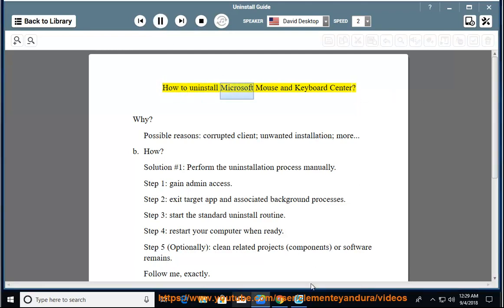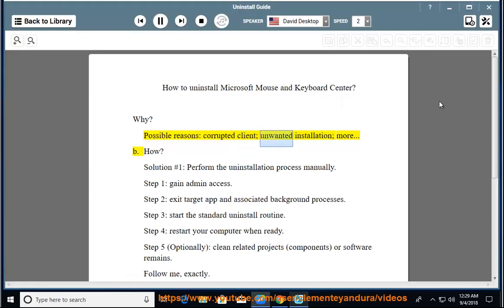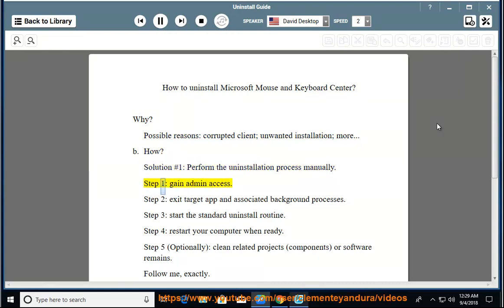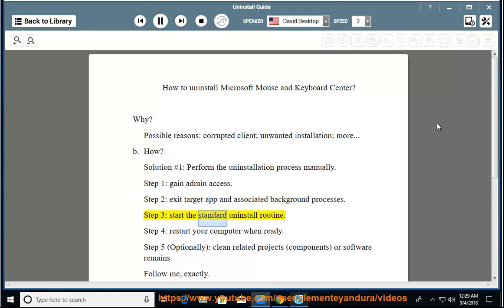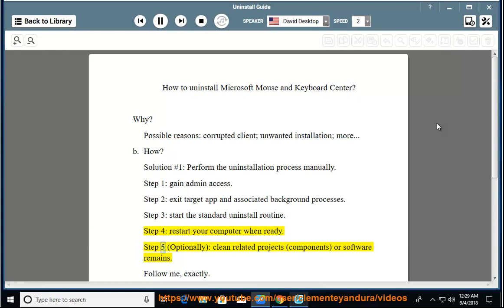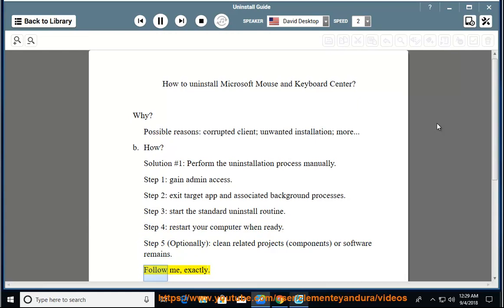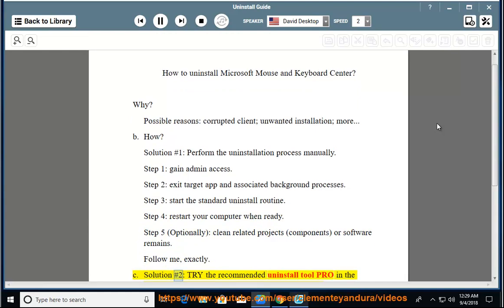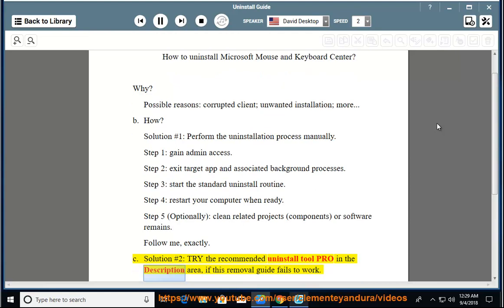Uninstall Microsoft Mouse and Keyboard Center in Windows 10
Mission: Uninstall Microsoft Mouse and Keyboard Center
Info: This vid from computer expert shows you: how to perform the uninstall of "Microsoft Mouse and Keyboard Center" manually, and get the job done effectively using this best uninstall tool@